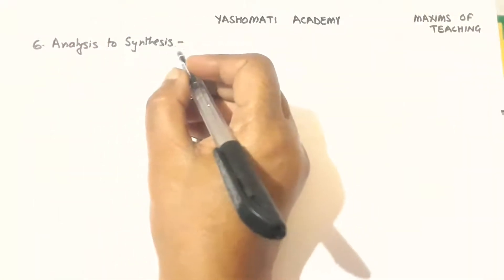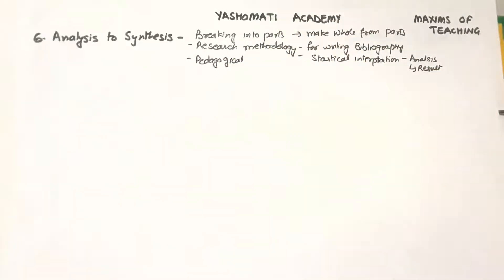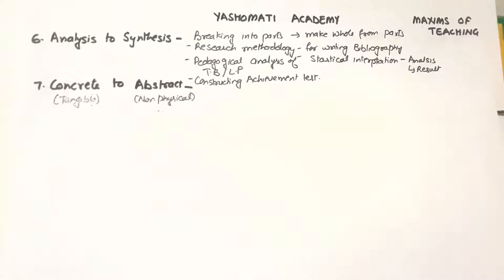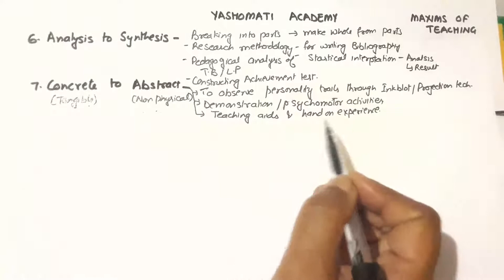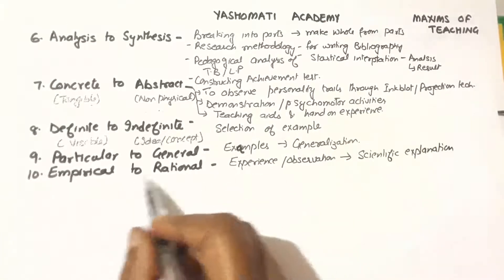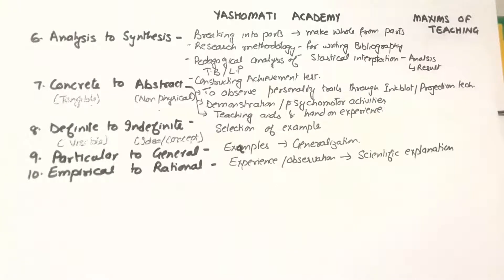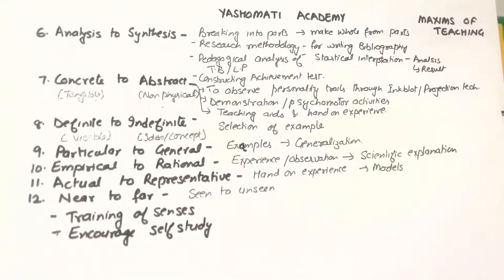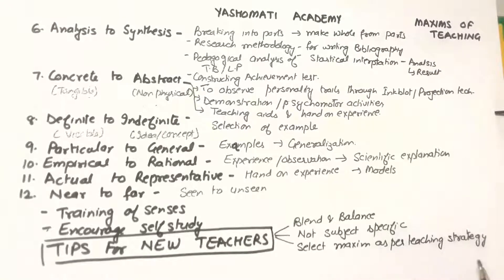Psychological Principles of Teaching - Part (2)Maxims of teaching for UGC NET/CTET/B.Ed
Psychological Principles of Teaching - Maxims of teaching Part 2

Useful for all Engaged in Teaching/Coaching/tutoring and preparing for UGC NET/TET/B.Ed

Happy Learning with low data use as compared to Video Conferencing.
Doubts may be posted as comments or through FB messenger for a follow up video lesson to complete the interactive part of Instruction.

Stay Home- Stay Safe  Maintain Social Distancing - Don't Spread Fake News

Yashomati Academy - Online & Offline Concept Based Coaching for UGC NET, CTET, PSTET, Soft skills, NEET, Biology & Chemistry Class XI-XII in Jalandhar ( Punjab)